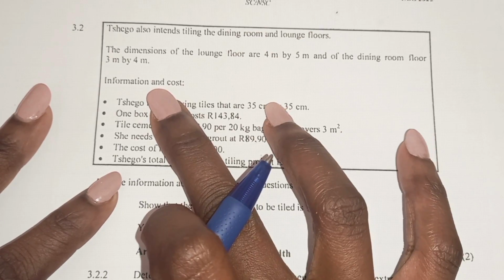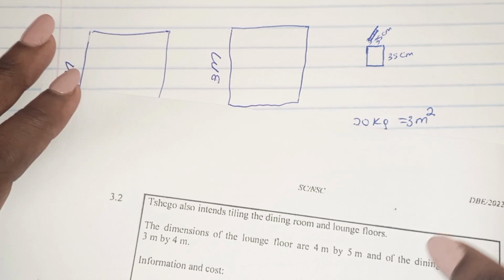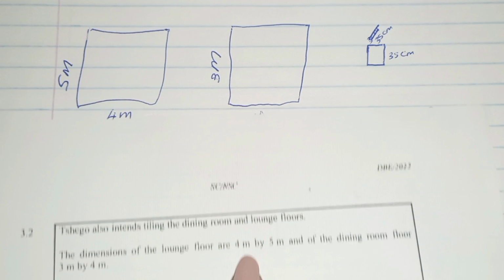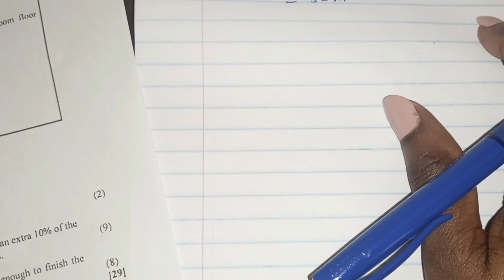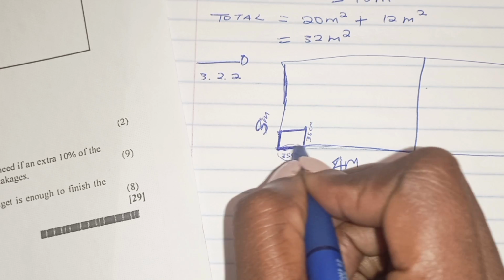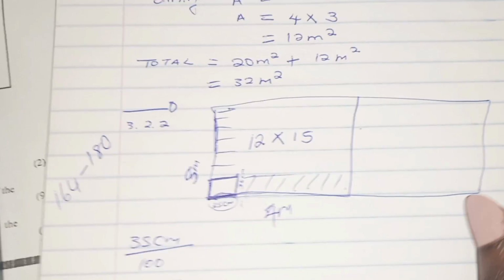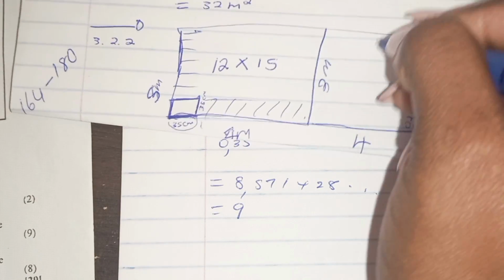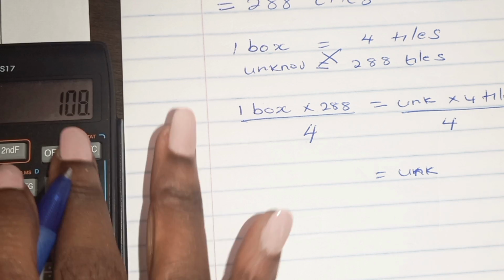mathematical literacy grade 12 paper 2 measurements 3.2.2 cost of tiling